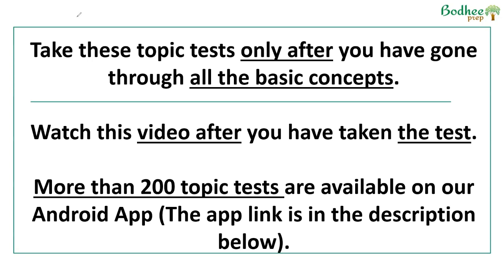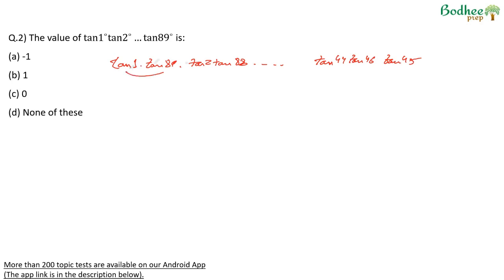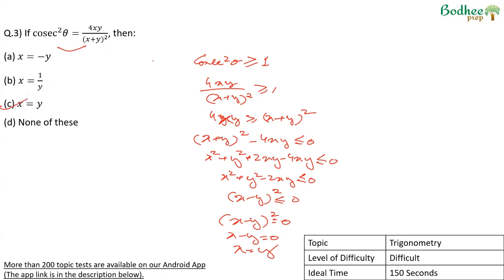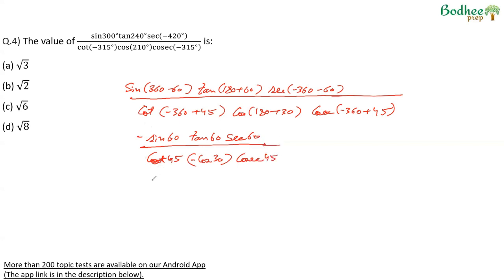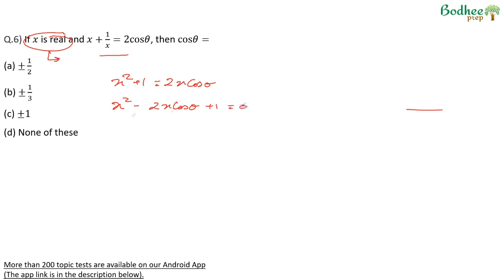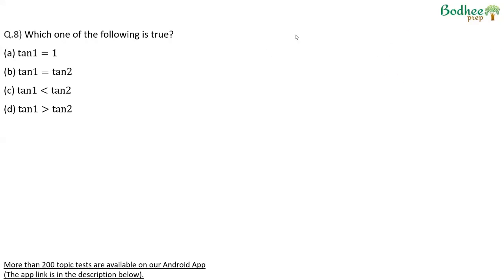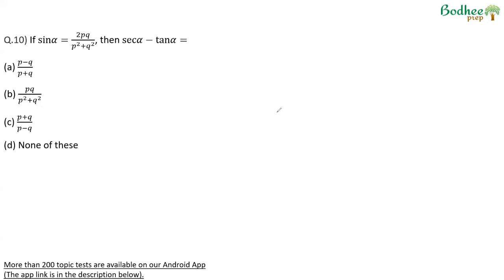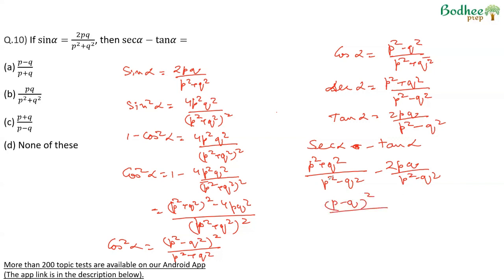CAT Mock Test Series: Trigonometry Topic Test Solutions (Set 05)